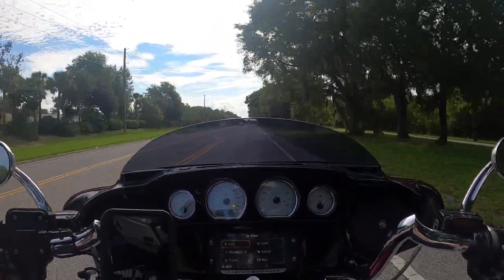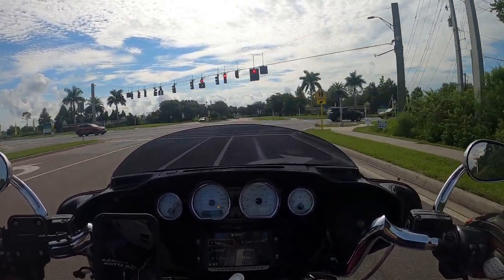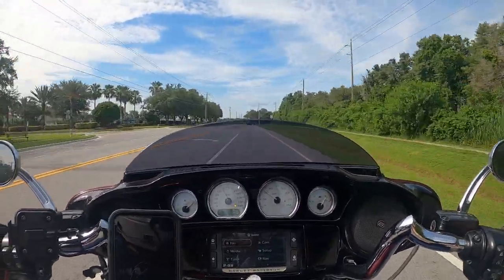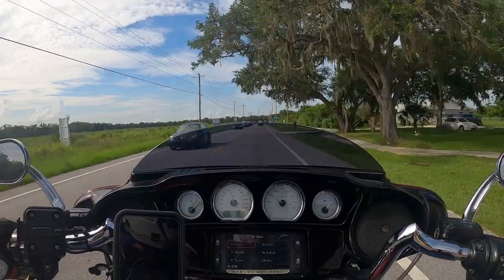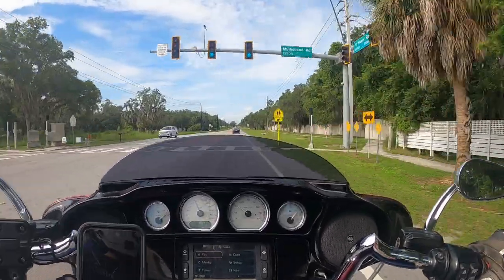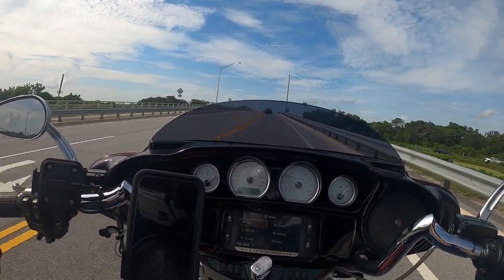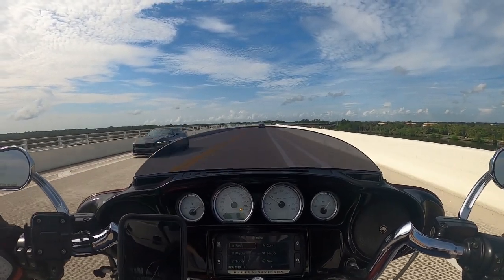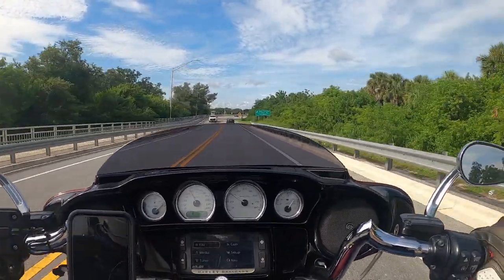Finally Getting intercom audio on GoPro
Finally managed to get me and my wife's audio onto the GoPro.